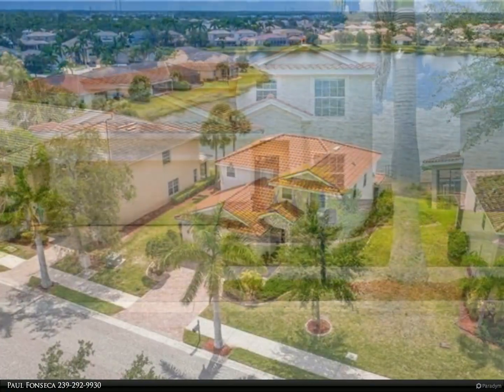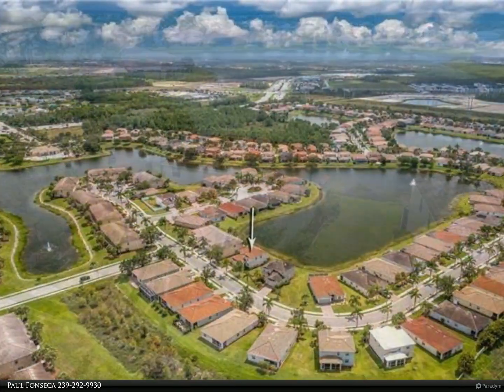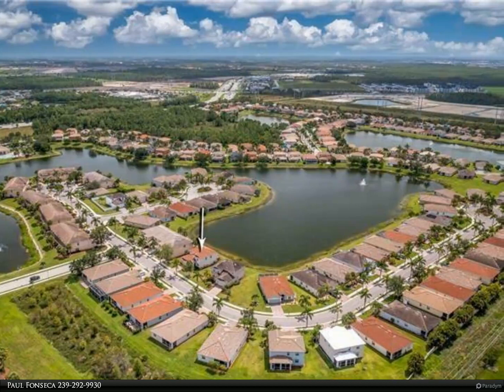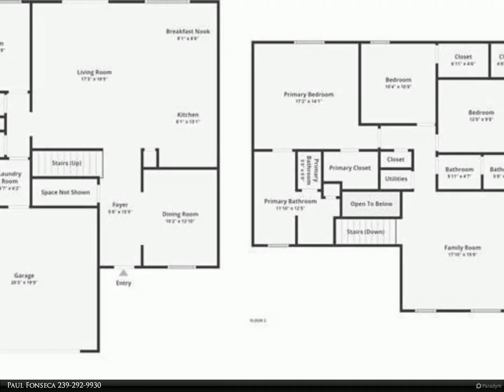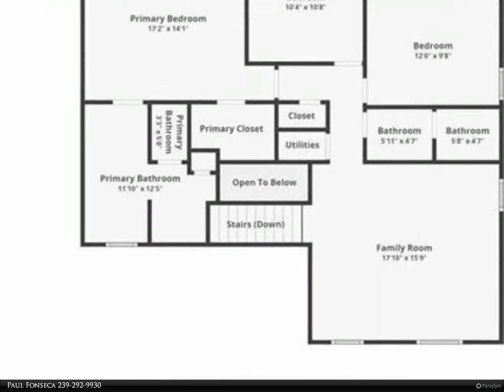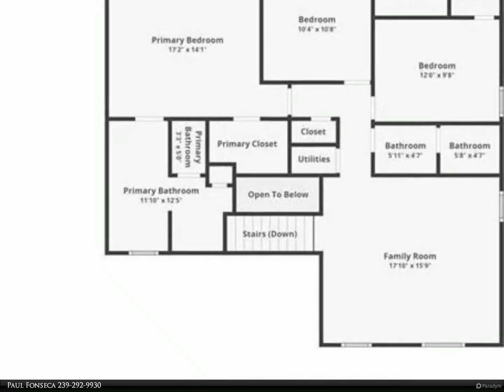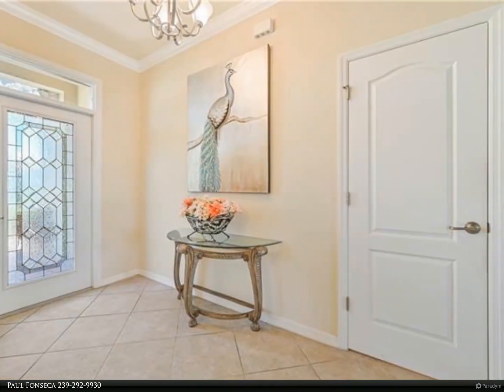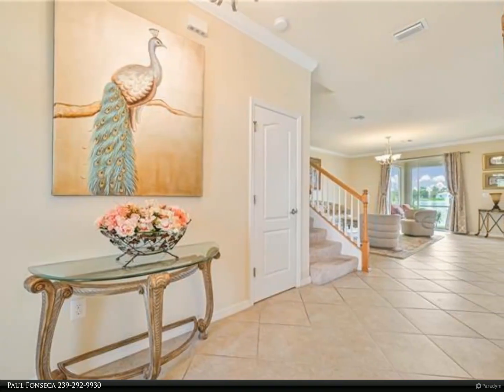Berkshire Hathaway HomeServices Florida Realty - 11686 Eros RD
THIS GORGEOUS TWO-STORY LAKEFRONT FURNISHED "AMALFI" FLOORPLAN IS READY FOR A NEW OWNER! From the moment you enter this home, you will love the LAYOUT and even more so the LONG LAKE VIEWS! THIS IS A WELL-KNOWN LENNAR-BUILT HOME AND NOT FROM THE ORIGINAL BUILDER IN OLYMPIA POINTE! Tile throughout all main living areas, laminate in the downstairs bedroom, and carpet upstairs. Crown Molding! Kitchen offers, wood cabinets, stainless steel appliances, tile backsplash, and granite counters. Large Covered lanai with Gorgeous views of the lake! With over 2,600 square feet of living space this 4 bedrooms Plus Den (multipurpose room)3 Full bath offers a lot of home for the money. Olympia Pointe offers tons of services including Lawn/Land Maintenance, 24 Hour Gate, Recreation Facilities Etc.

Paul Fonseca
Berkshire Hathaway HomeServices Florida Realty